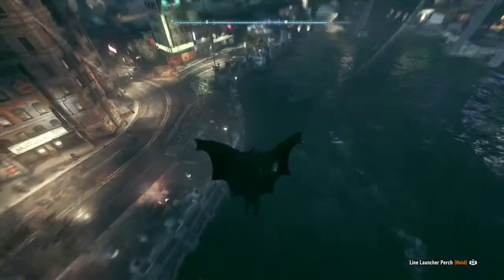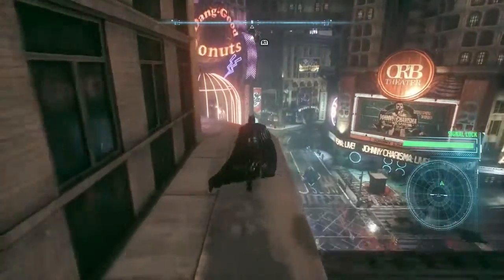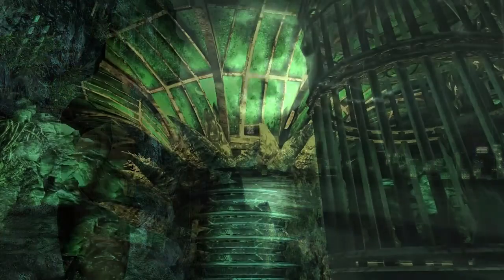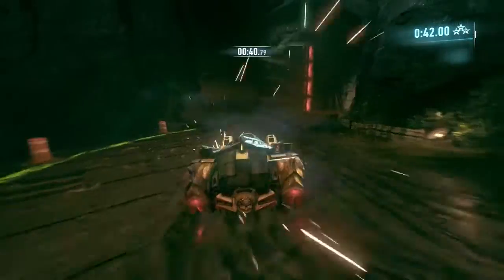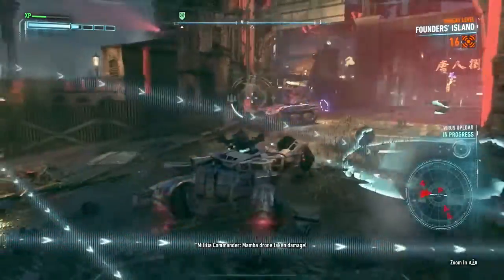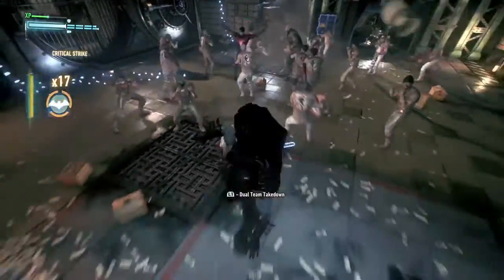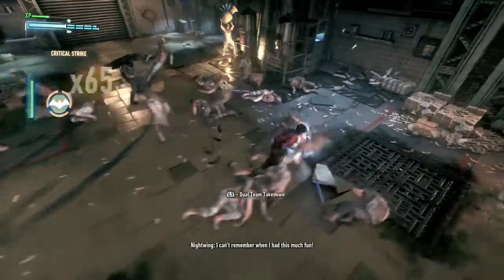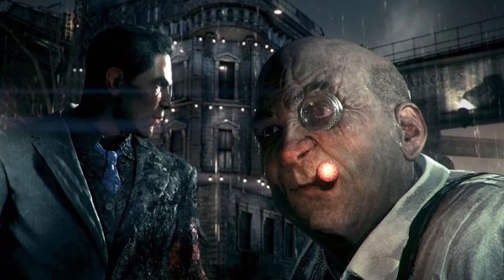Batman Arkham Knight Review SPOILER FREE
It's finally here, the ending to one of the greatest video game series I have ever played!  Enjoy this spoiler free review!